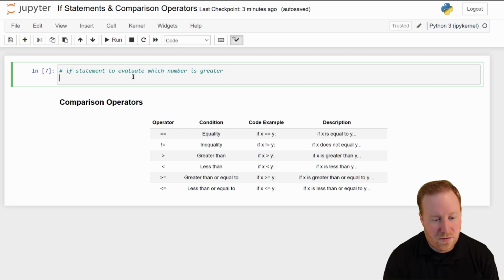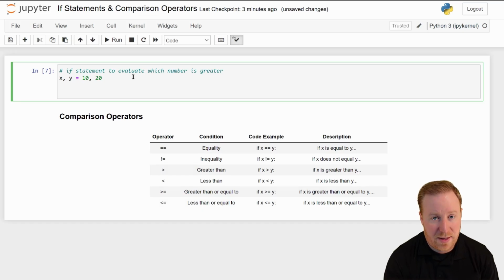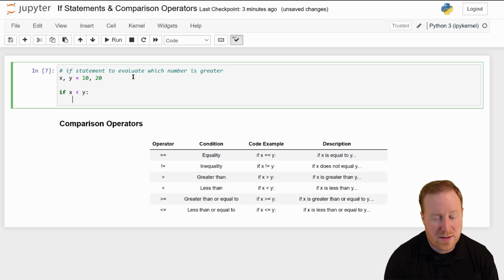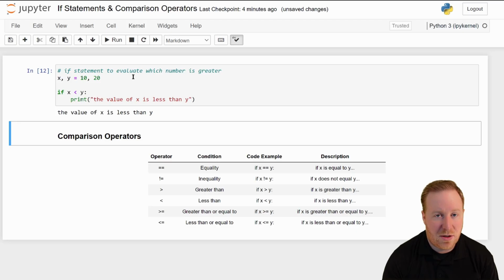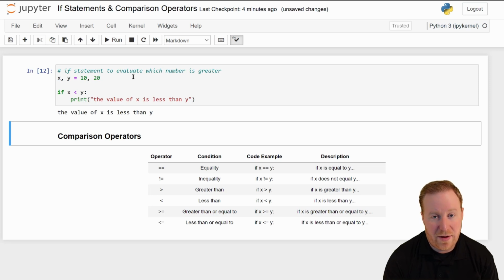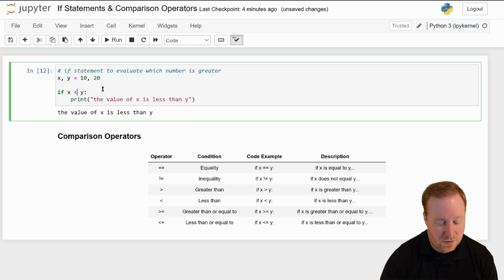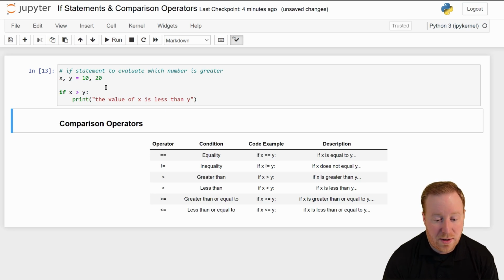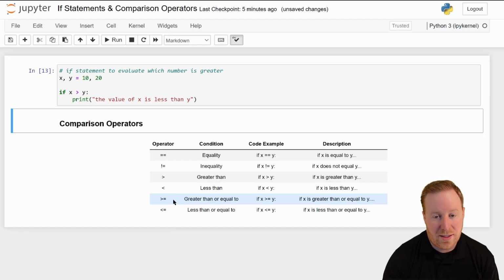Python If Statements and Comparison Operators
In this video we cover the basics of using IF statements and comparison operators to model decisions in Python code.